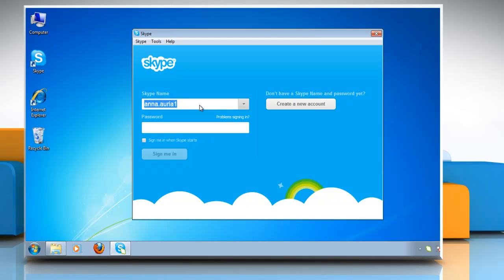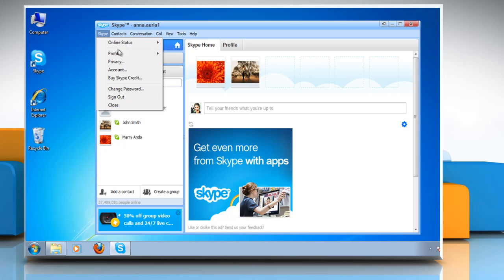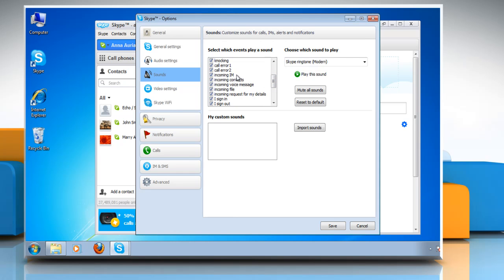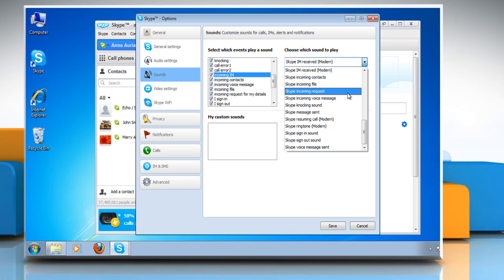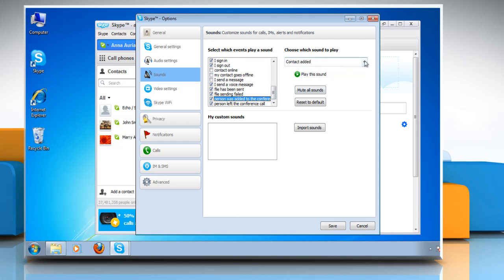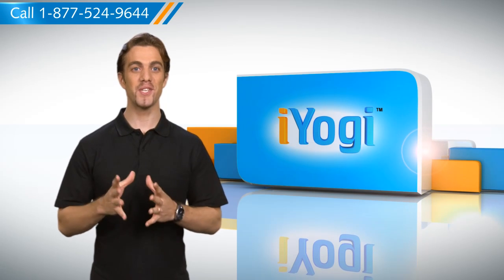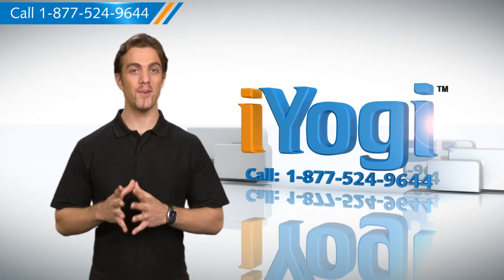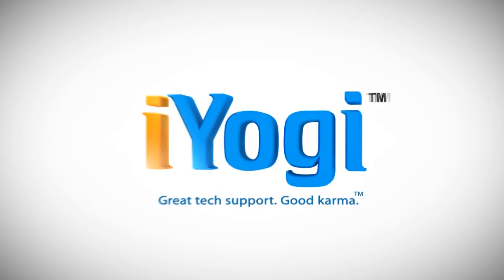How to change "Sounds" for calls, IMs, alerts and notifications in Skype®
Follow the steps given in this video, and learn to change the "Sounds" for calls, IMs, alerts and notifications in Skype®.

If you need tech help, call iYogi™. Our toll-free number for the U.S. and Canada is 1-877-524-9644 and for the U.K. it is 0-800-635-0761. Our expert tech support team is available 24x7.